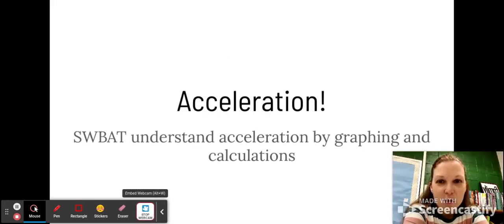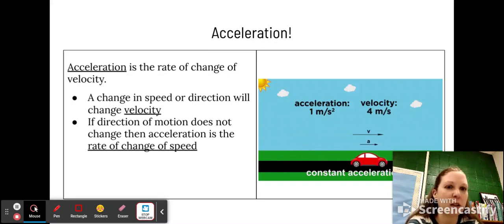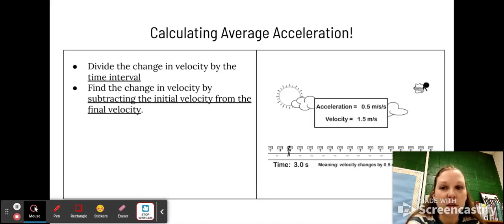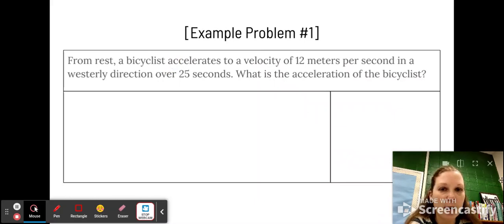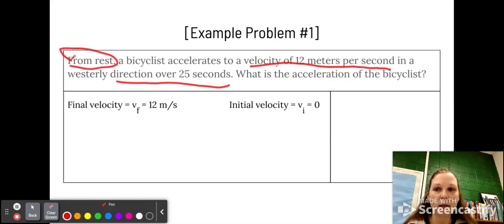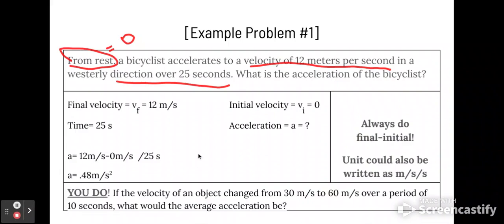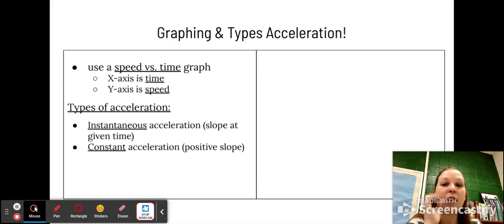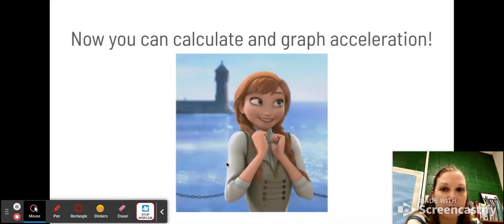7.3 Acceleration - PS